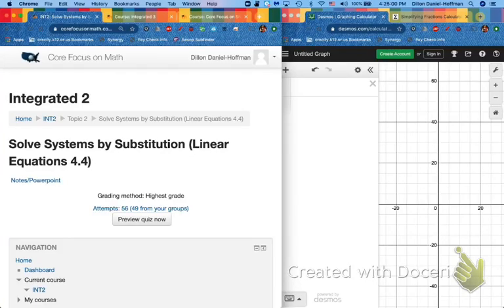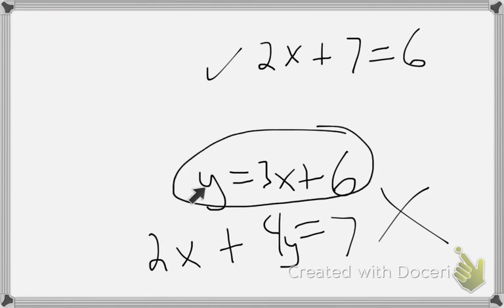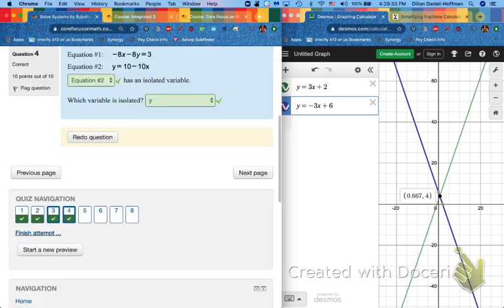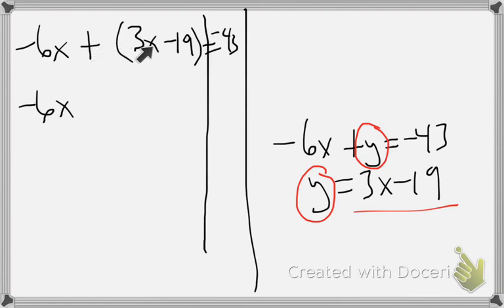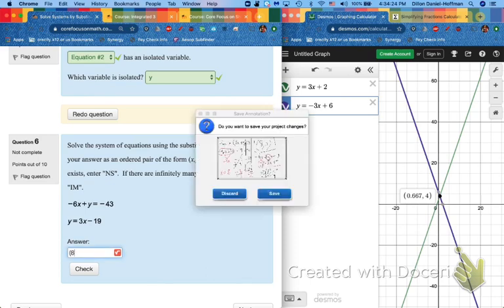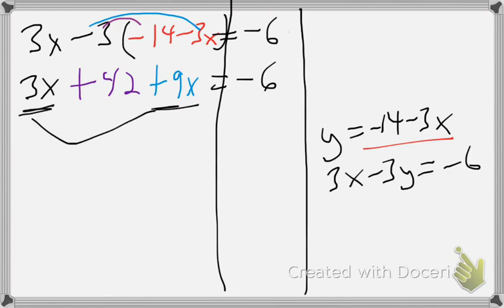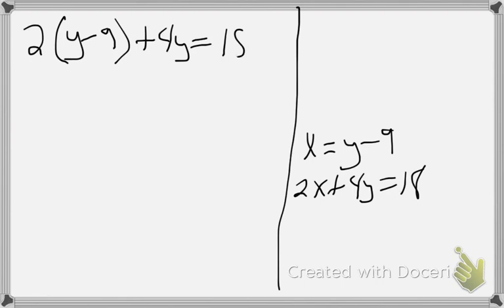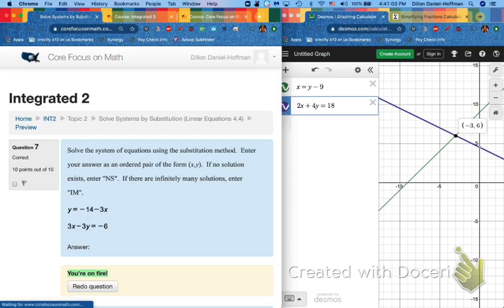Integrated 2 - Solving Systems by Substitution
This is a tutorial video for my Integrated 2 students to help them complete the Core Focus Classroom Assignment entitled " Solving Systems by Substitution."